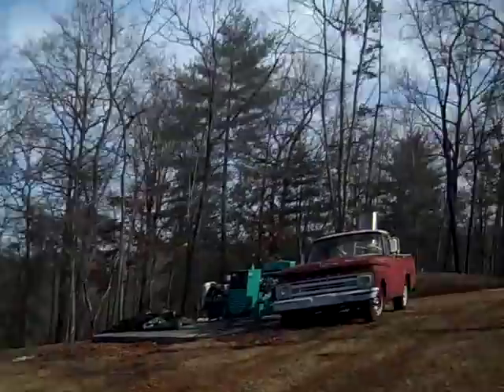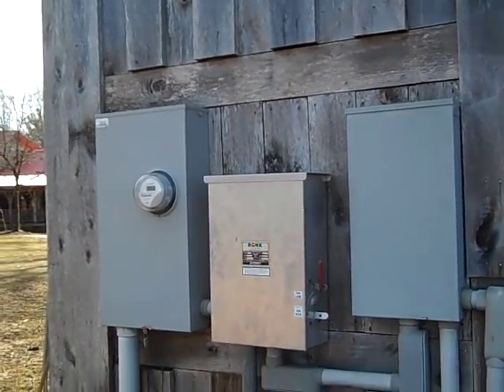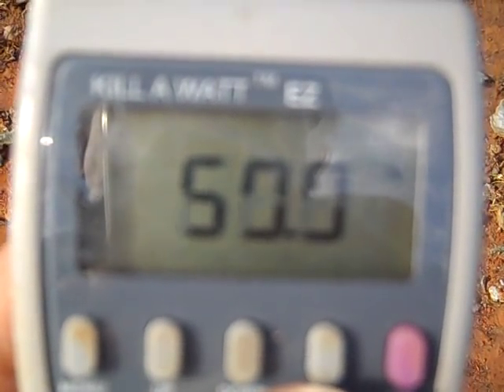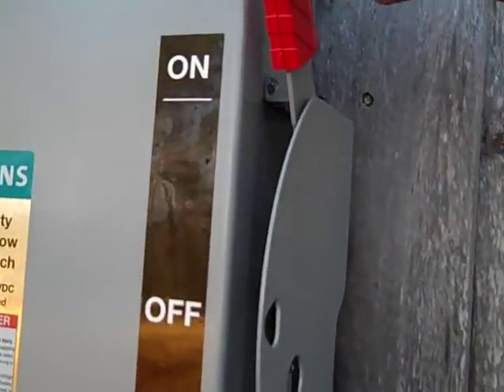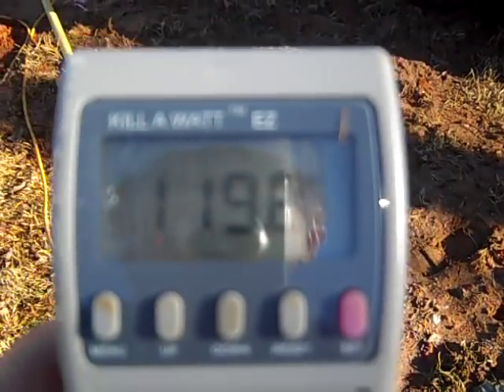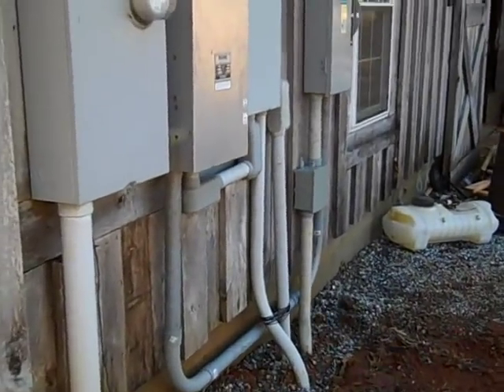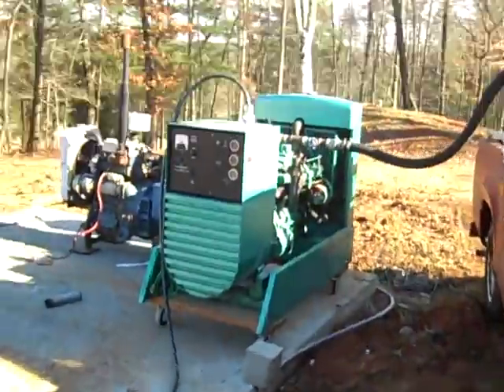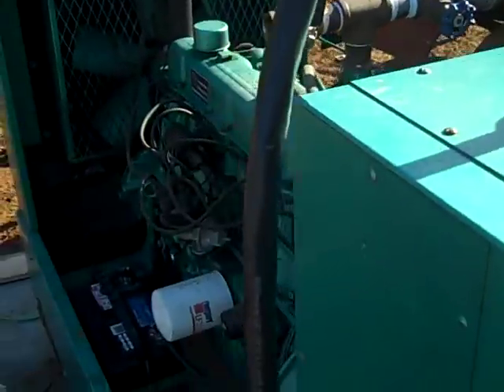The wood gas generator runs the whole farm!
Running our entire place off of gasified white oak chunks and running the gas into a 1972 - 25Kw Onan 30 EK genset through a simple homemade carburetor.